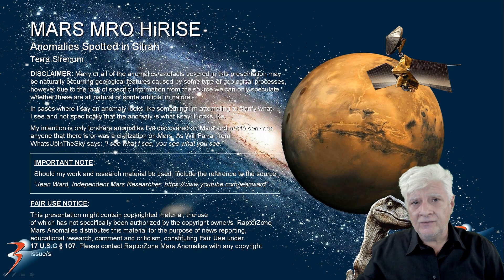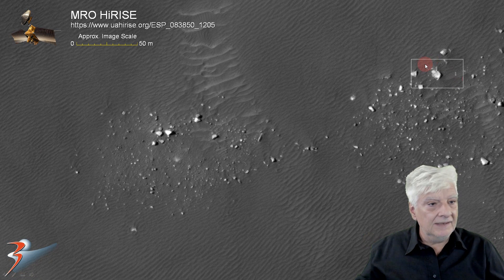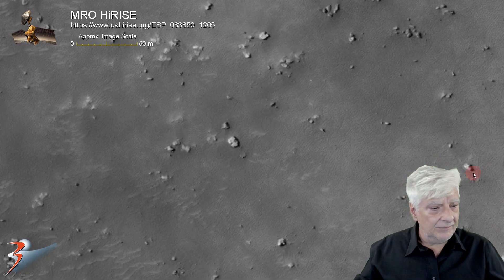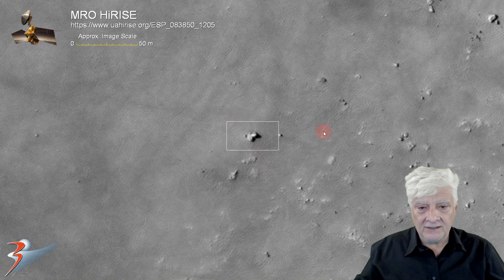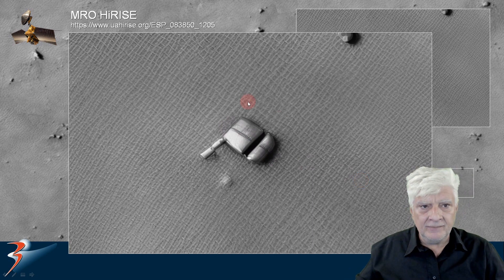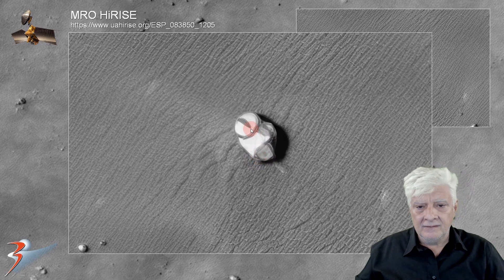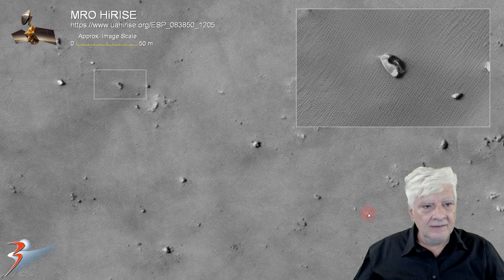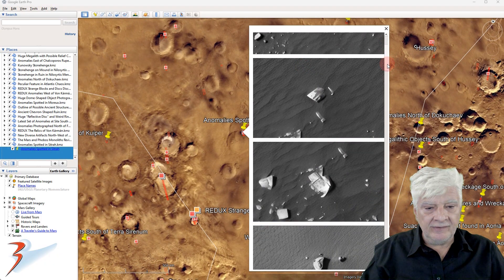Anomalies Spotted in Sitrah in Terra Sirenum on Mars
The photograph analyzed here (ESP_083850_1205) was acquired by NASA's Mars Reconnaissance Orbiter on 15 June 2024 and is described as 'Monitoring Dust Devil Tracks.'

Here I feature new anomalies I discovered at a site in Sitrah in a region of Mars called Terra Sirenum.

Anomalies at this site include: huge megalithic blocks as well as large discs and domes, structures that look similar in appearance to outposts/dwellings, strange geometric depictions and many objects that have a metallic-like appearance (wreckage?).

My Blog Post featuring: 'Anomalies Spotted in Sitrah in Terra Sirenum on Mars:'